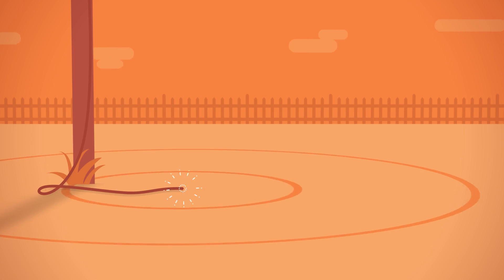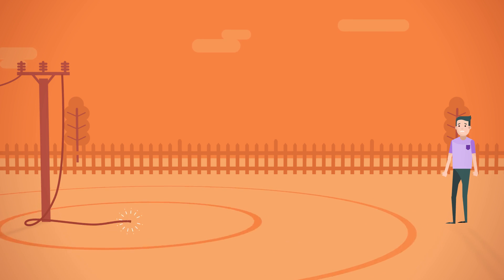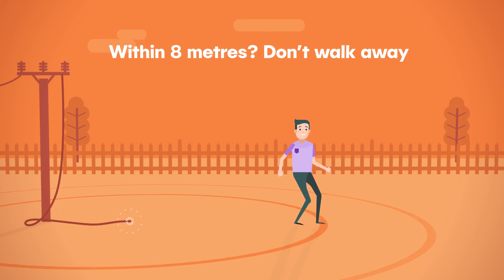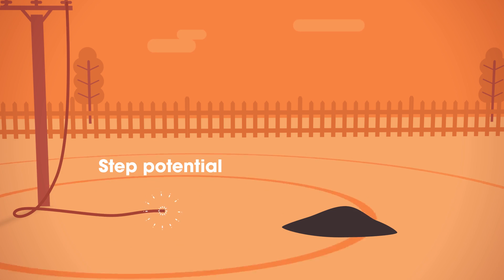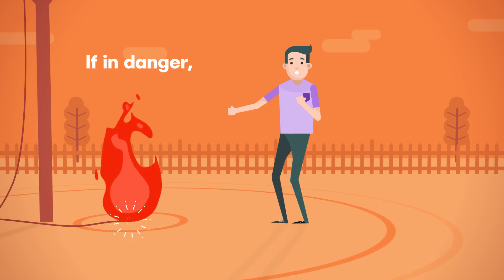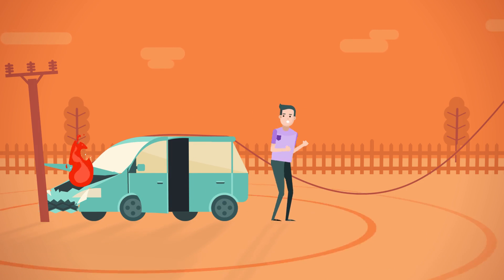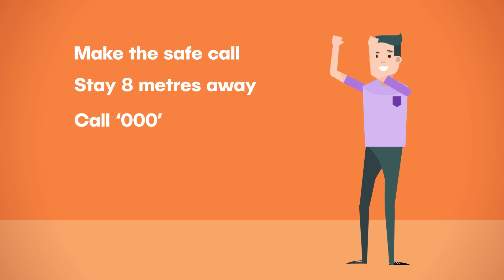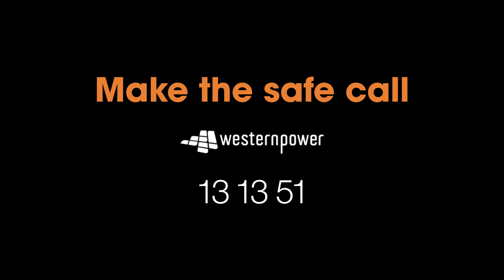Why should you stay away from fallen powerlines?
If you come across a damaged powerline, no matter what it’s
touching, assume it’s live and that you could get an electric
shock. So, what should you ?